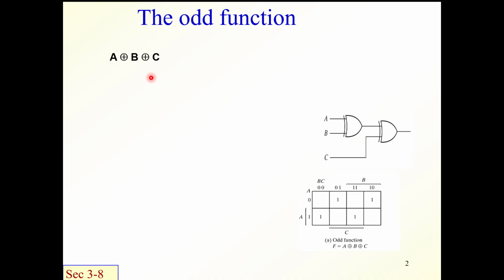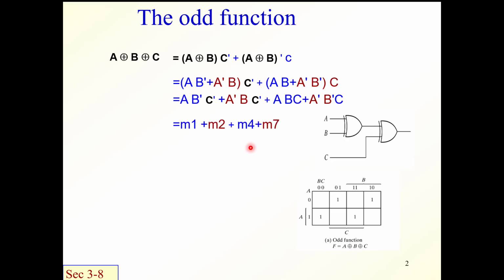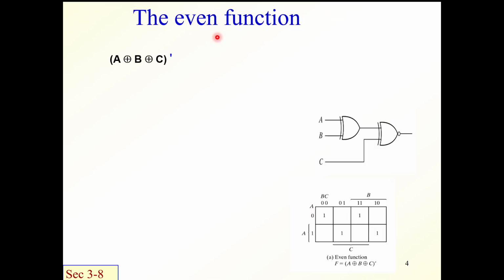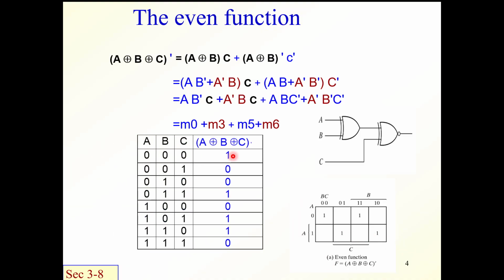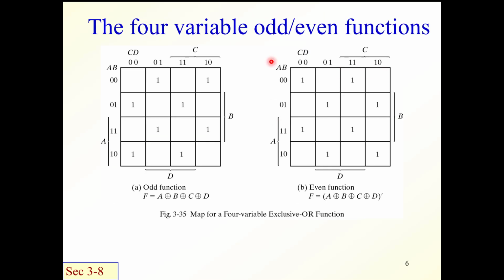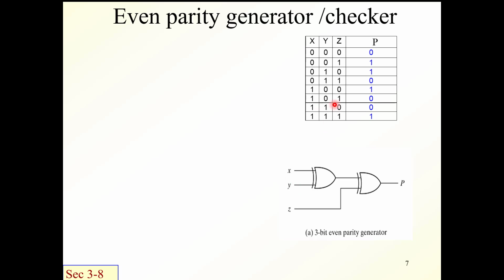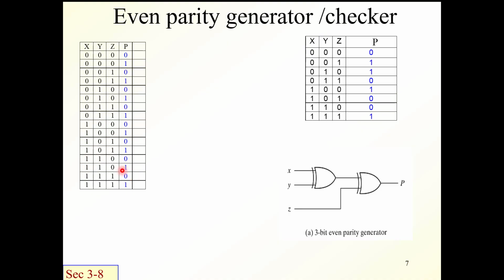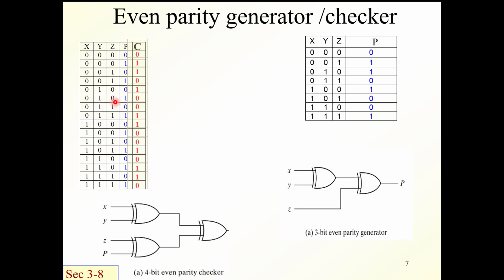The logic XOR-XNOR Gates